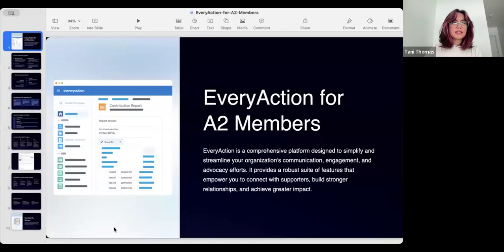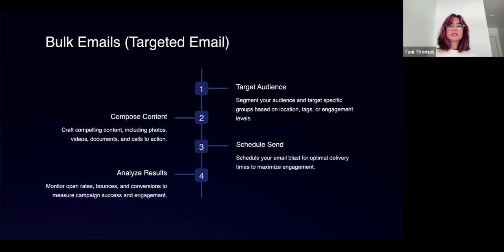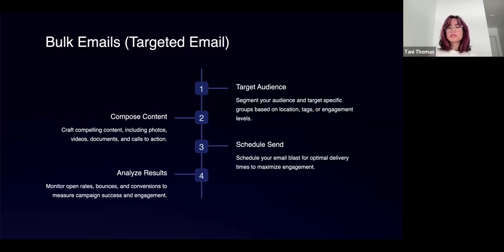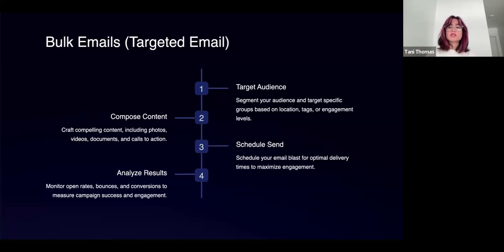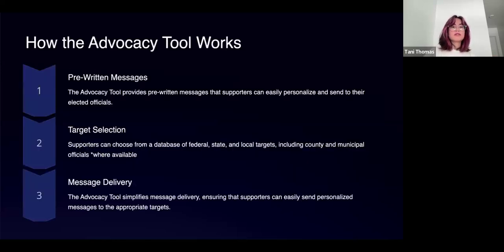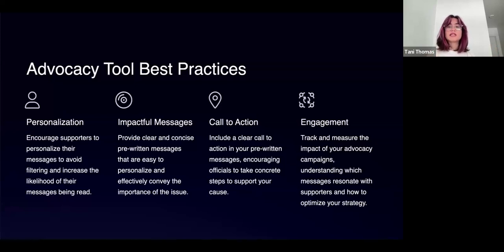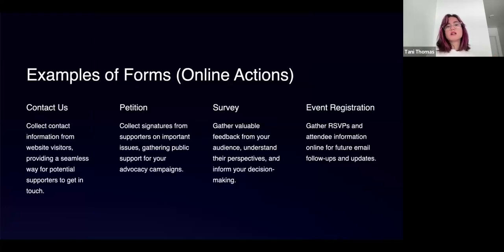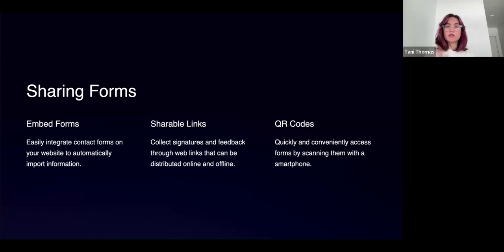A2 Forum: Taking Action with EveryAction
A2 senior communications manager Tani Thomas and A2 member Tamela Trussel of Move Past Plastic introduce one of the most powerful communication and advocacy tools A2 makes available to its members, free of charge.

EveryAction is a versatile platform designed to simplify and enhance your communication efforts.

Tani reviews some of these features, providing you with valuable insights and practical tips on how to make the most of EveryAction.